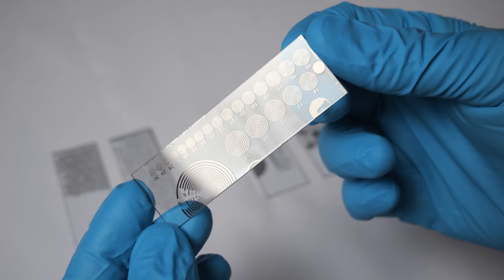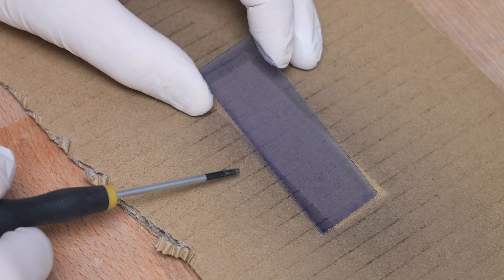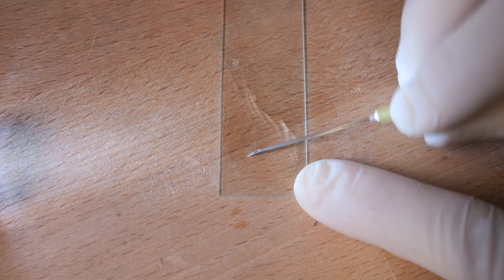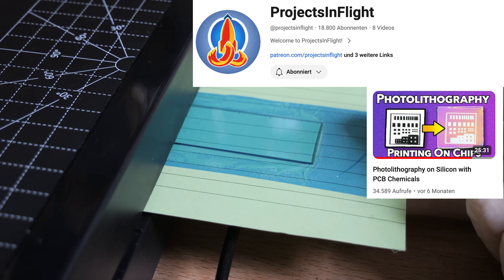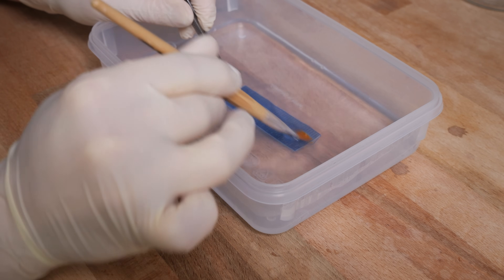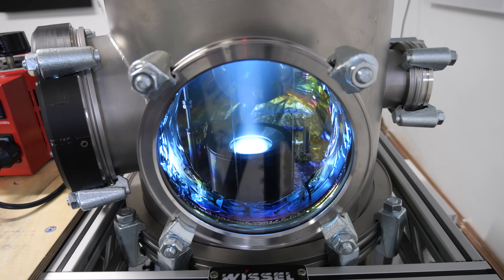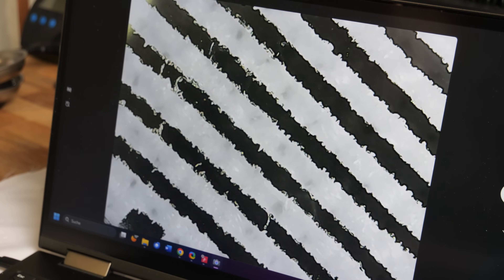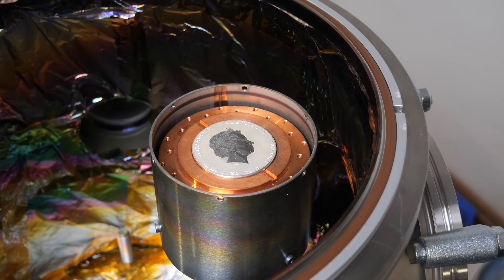Writing in Titanium on Glass - Lift-Off Photolithography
In today's video, I will be using photolithography to create fine structures and text in metal (titanium and silver) on glass. For this purpose, I will coat the glass with a photoresist, expose it to light, and then develop it. Using the mask created in this way, the glass will be coated with titanium in my vacuum chamber, and then the mask will be removed.

If you need custom circuit boards, 3D printed parts, or CNC-machined components, visit PCBWay